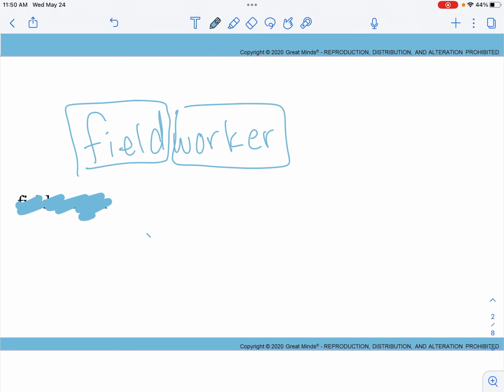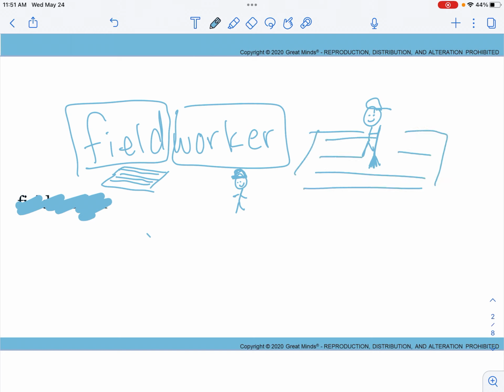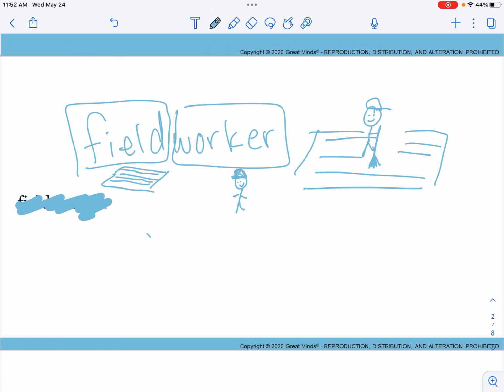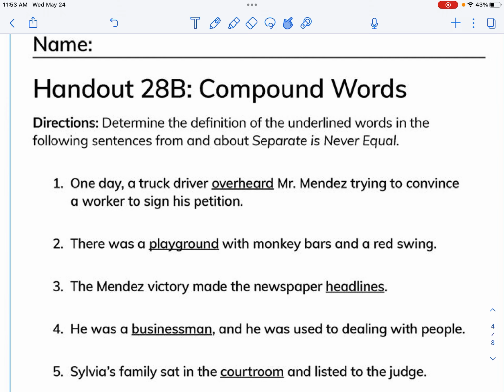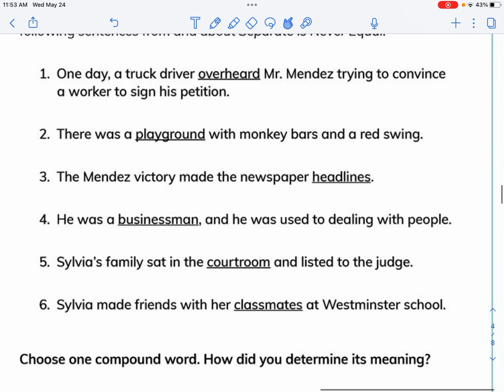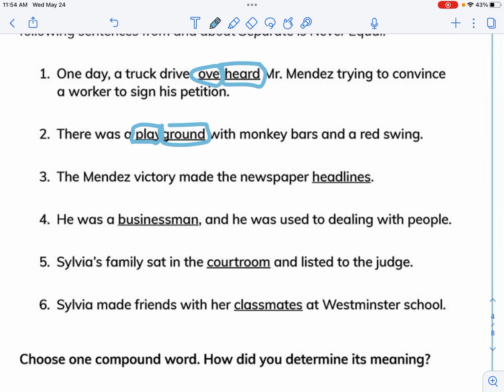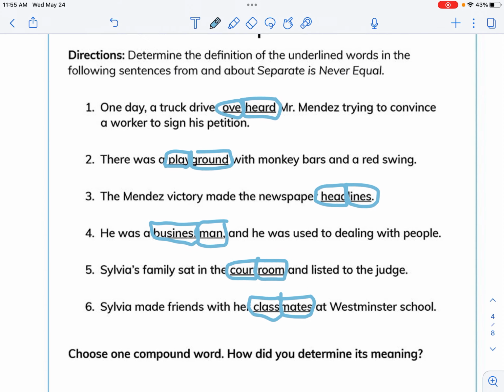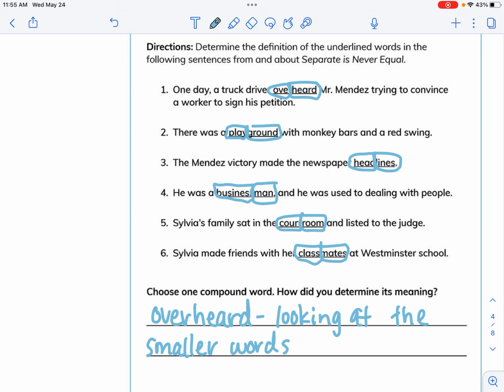Deep Dive Module 3 Lesson 28